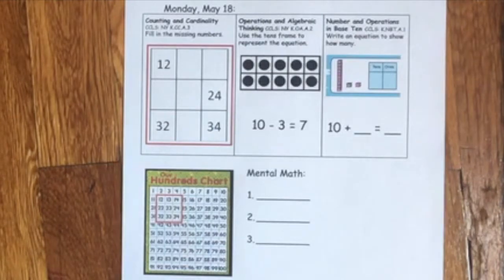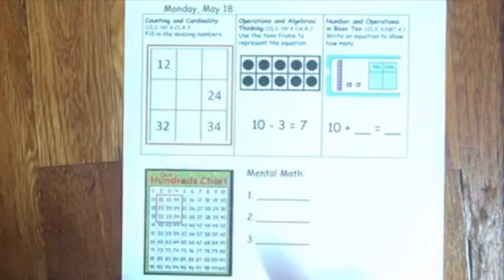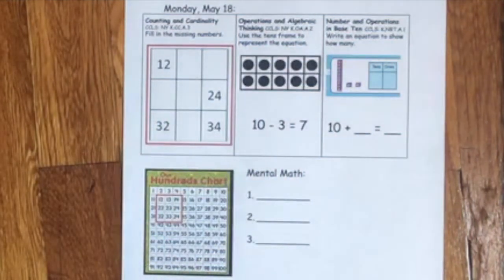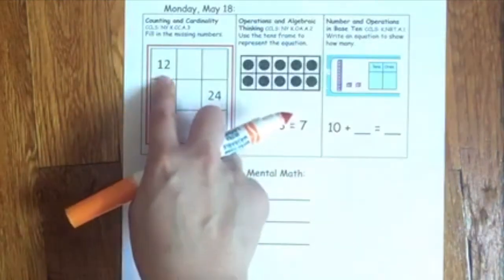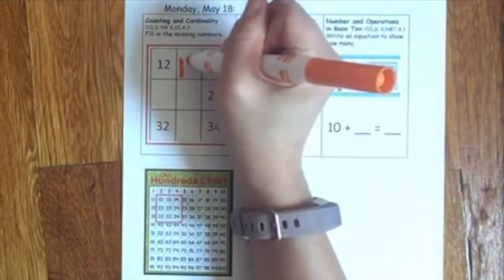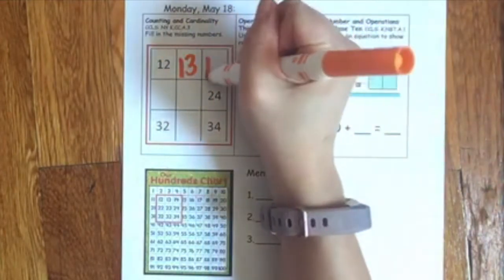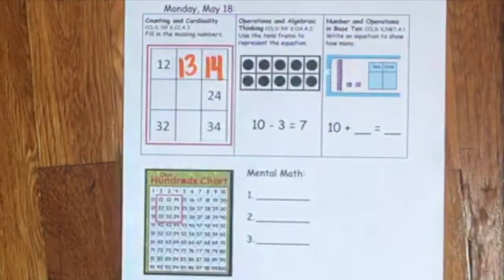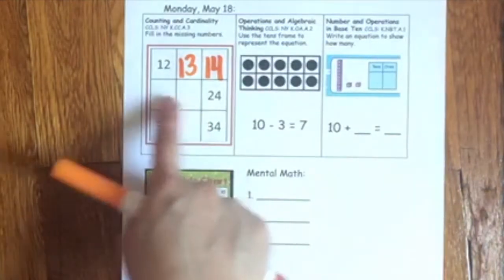Daily Math Review May 18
Daily Math Review
May 18